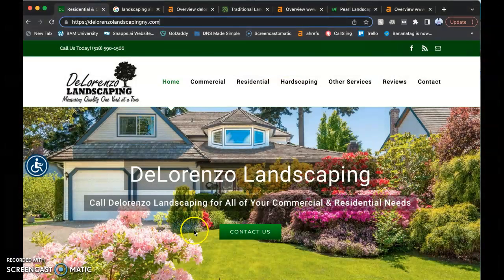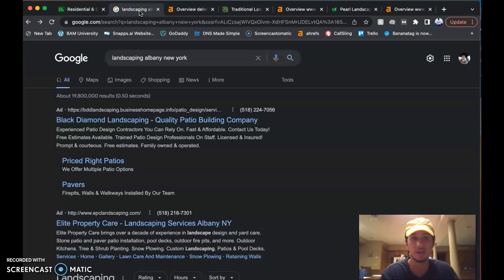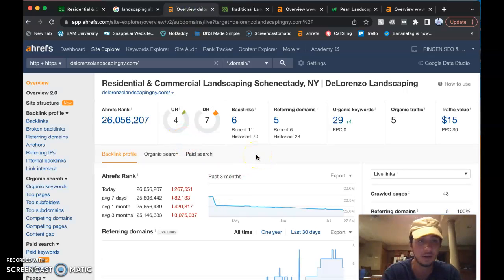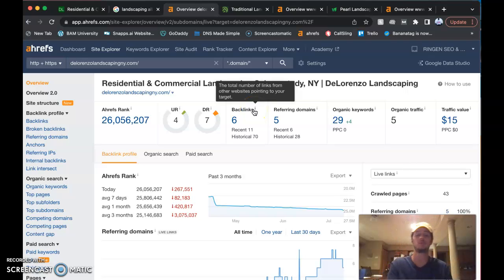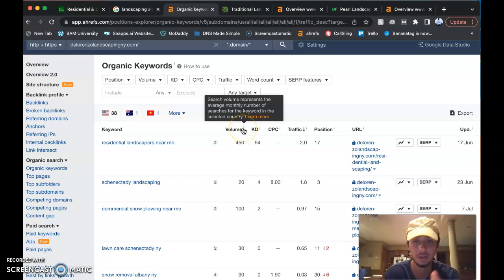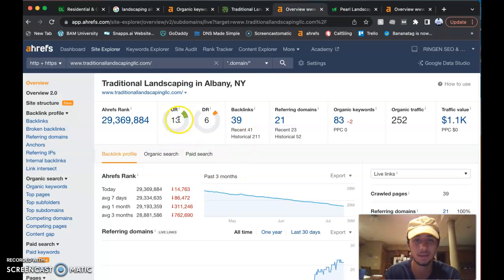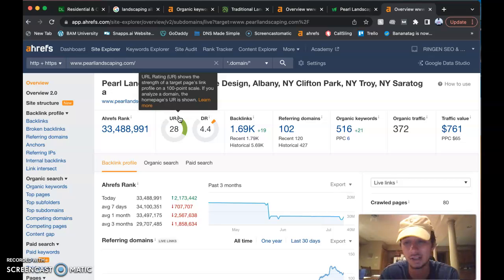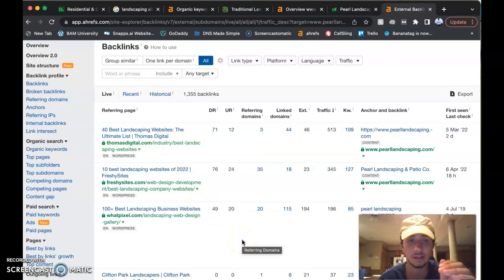Delorenzo Landscaping Albany New York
Nathan shows Danny of Delorenzo Landscaping of Albany New York how they can beat their competitors to the front page of google by using backlinks and keywords.